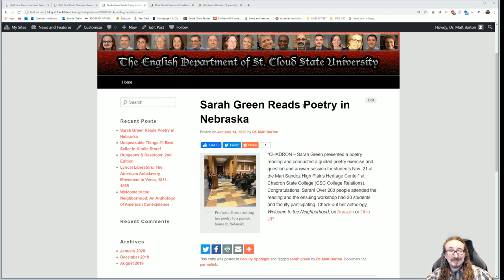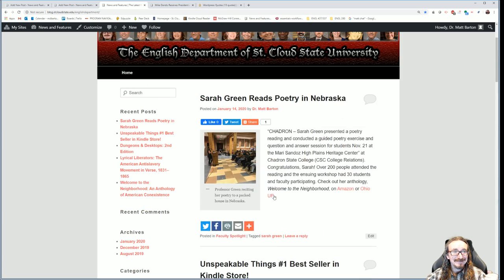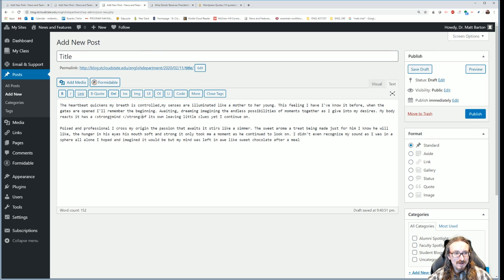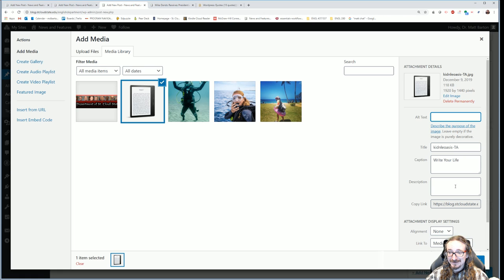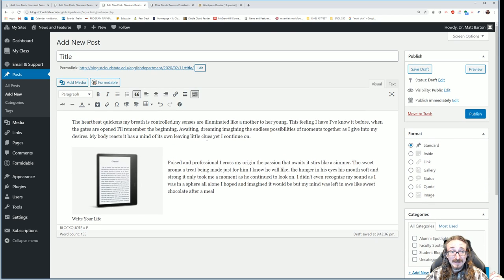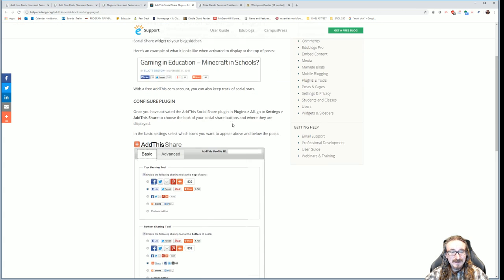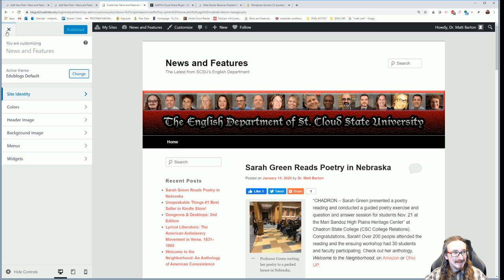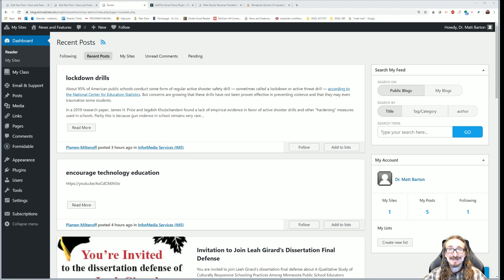ENGL 437/537 WordPress Overview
Quick and dirty intro to WordPress.